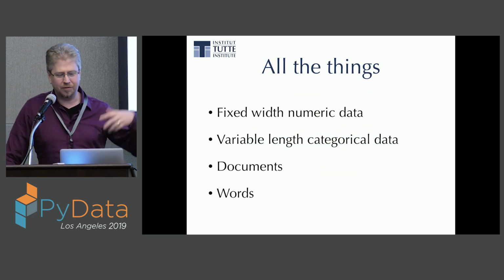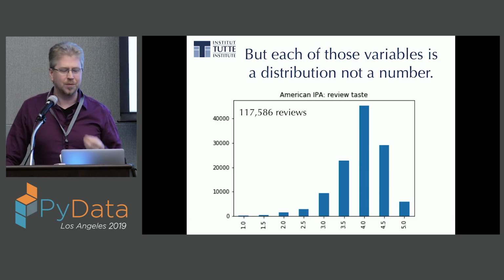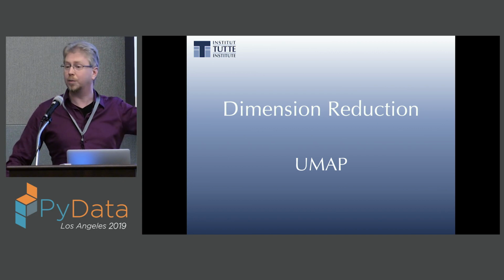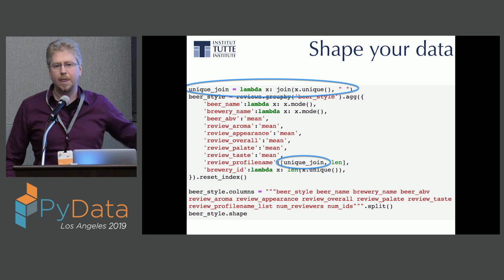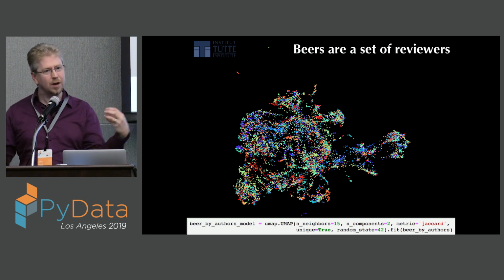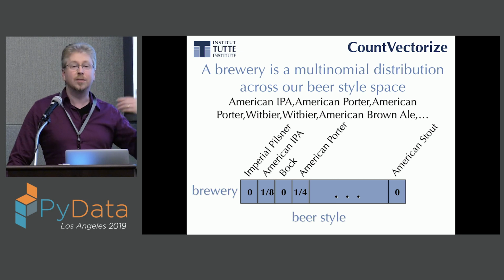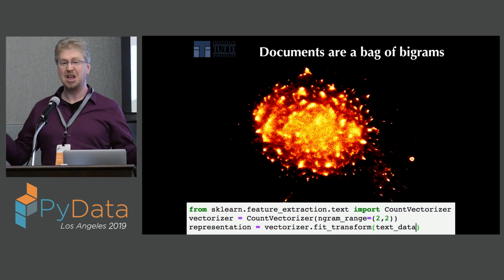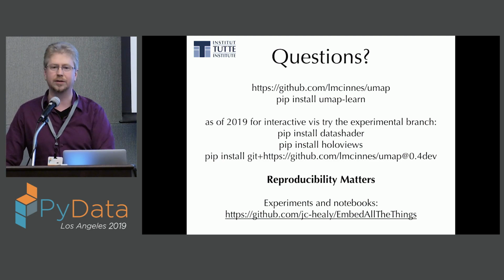John Healy: MAP All the Things | PyData LA 2019